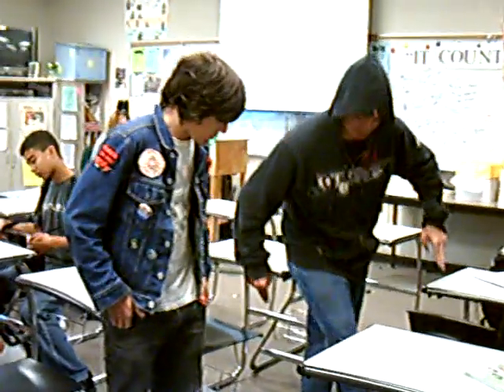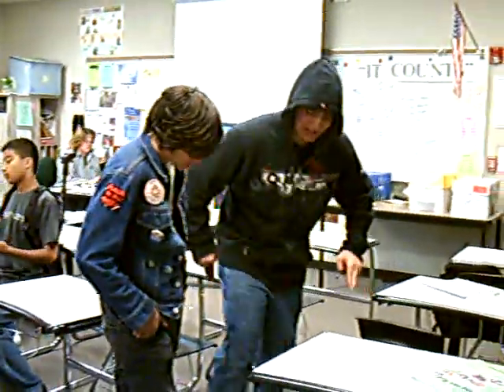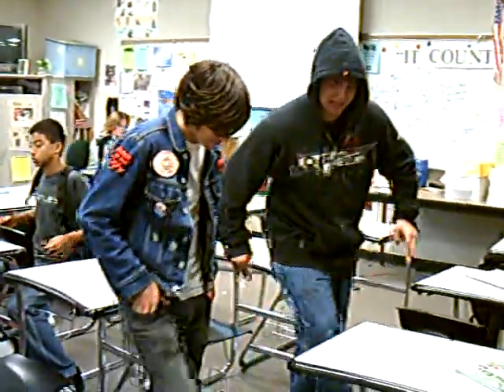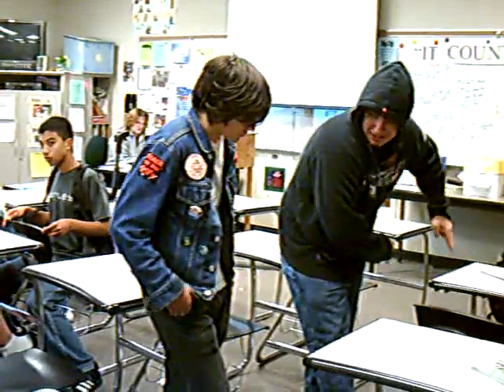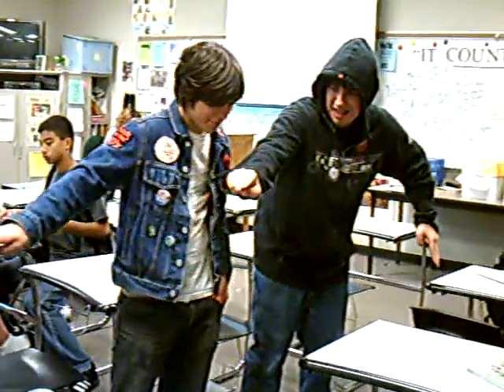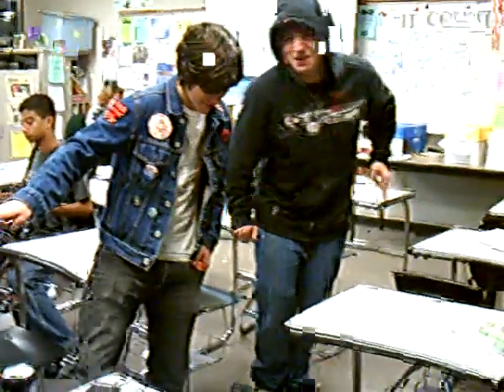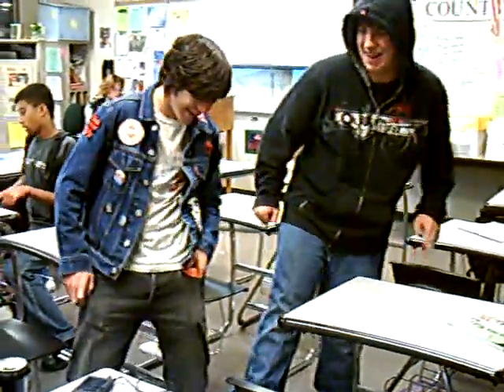How To HxC Dance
a video we mad back in the day haha 9th grade and stop calling me gay you assholes i was acting